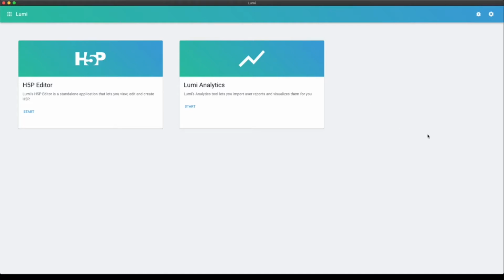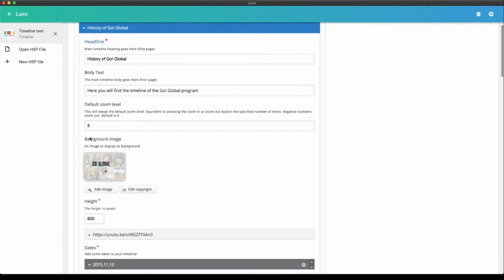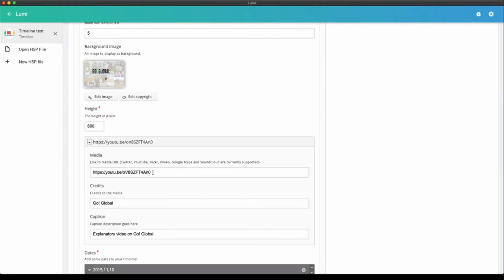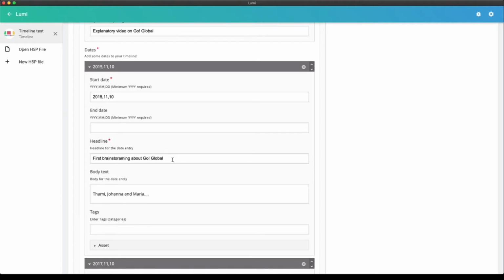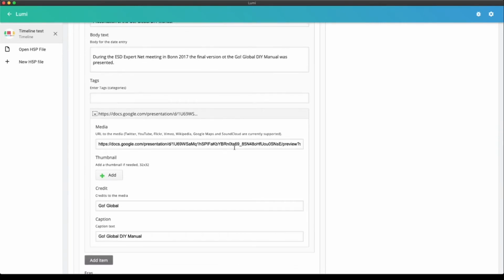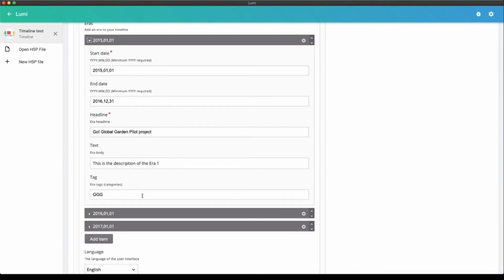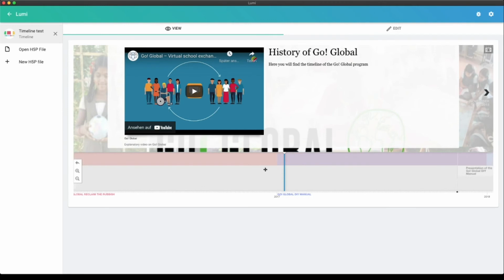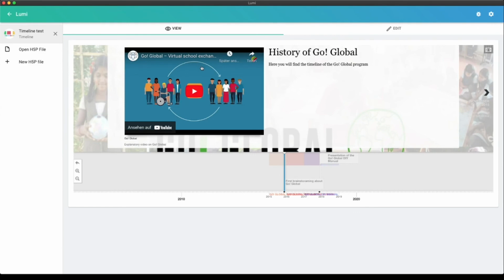Timeline H5P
How to create a Timeline with H5P?
It is simple, so I show here an example to give you an overview of the different settings and features of this tool.